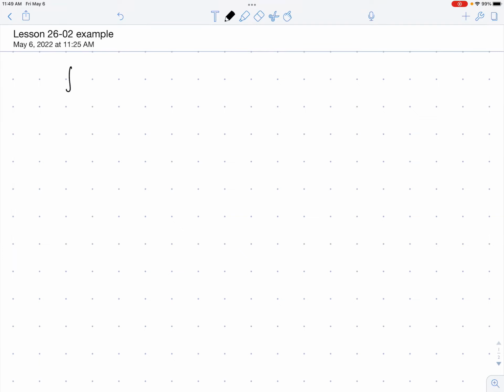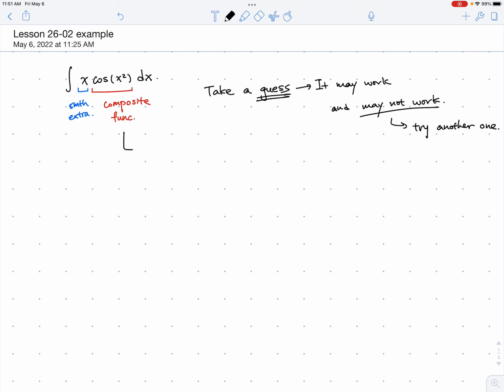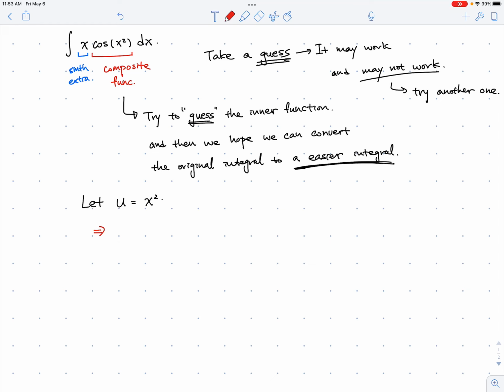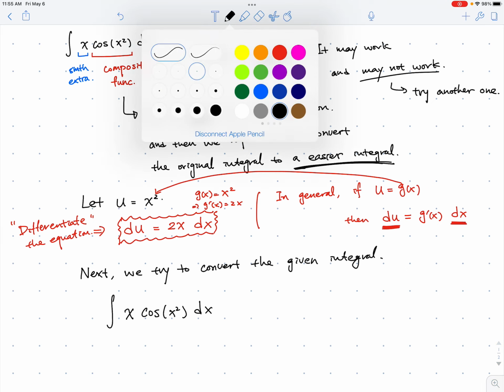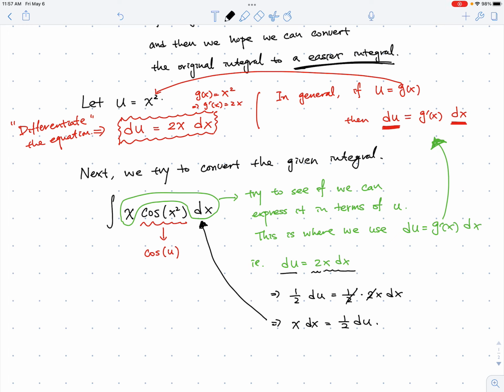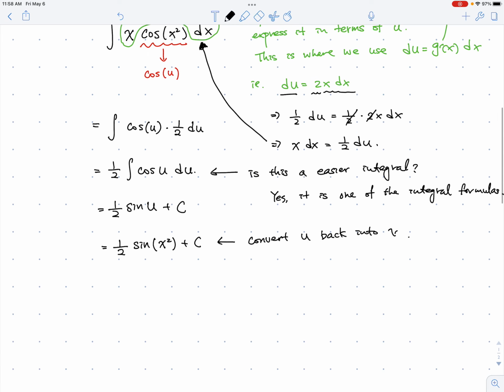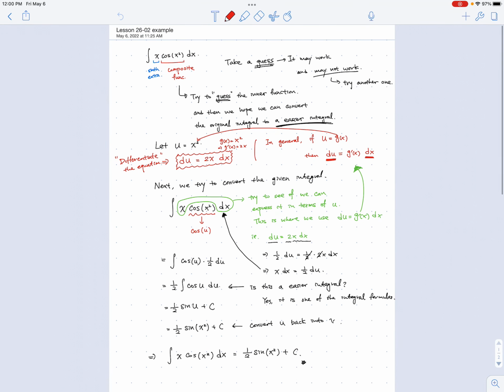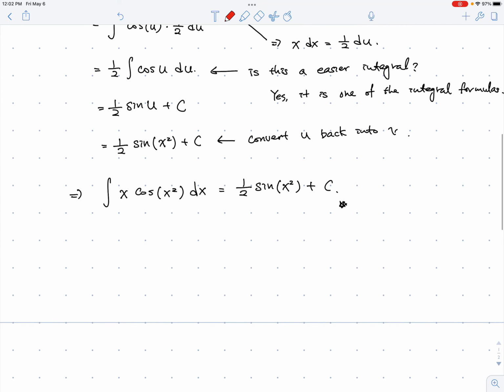Lesson 26-02 example